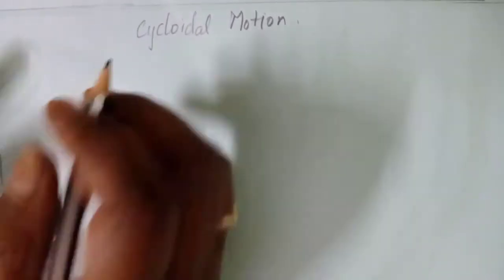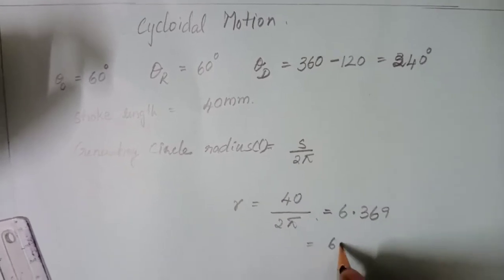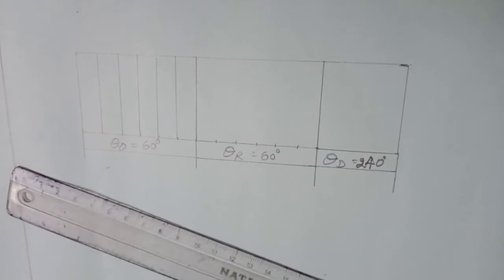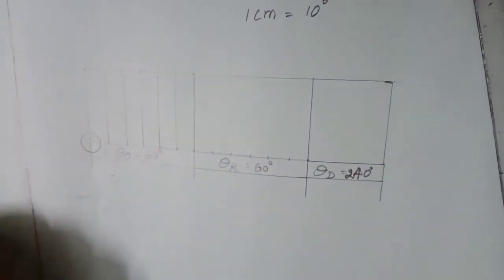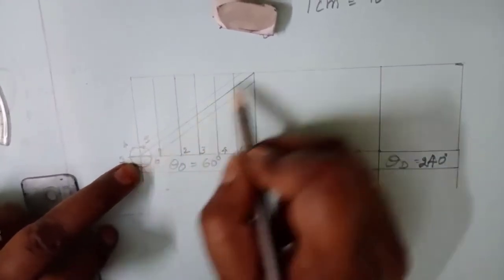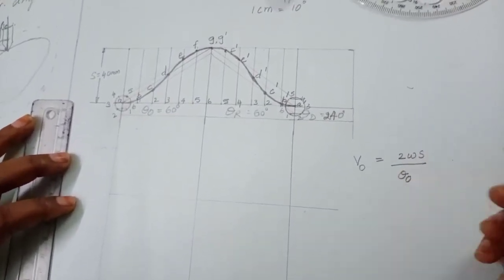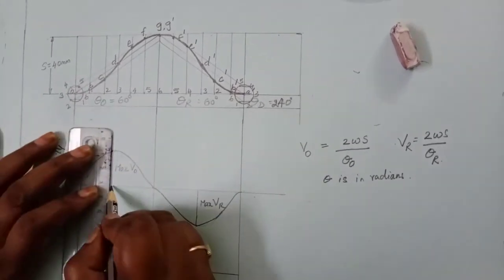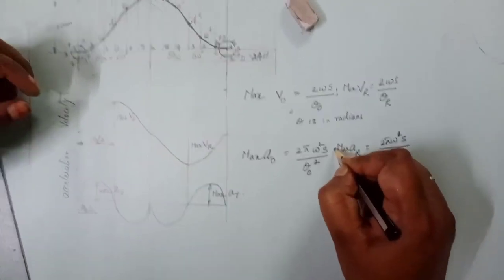FOLLOWER CYCLOIDAL MOTION KINEMATICS OF MACHINES